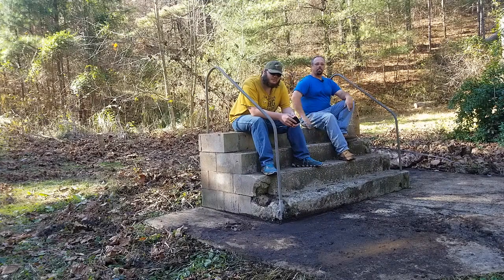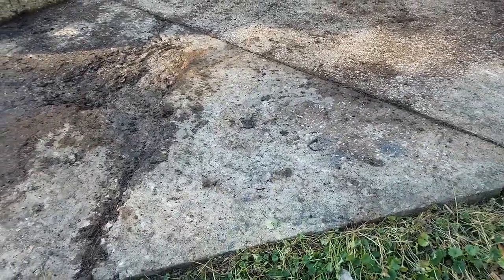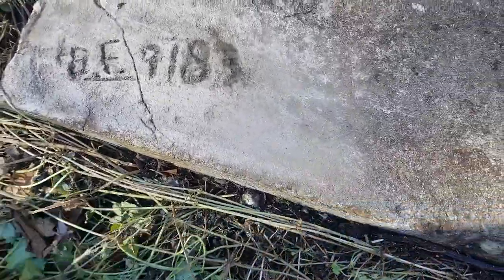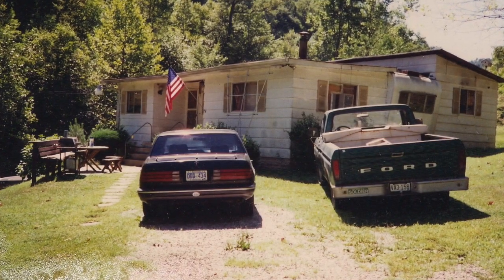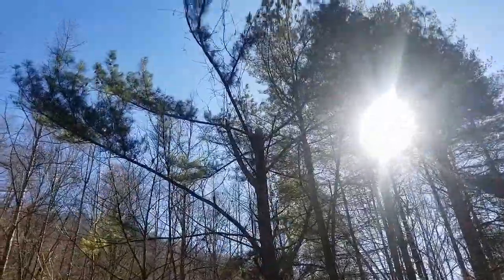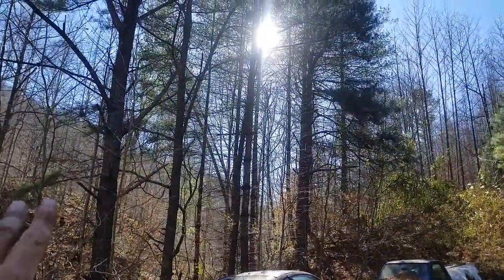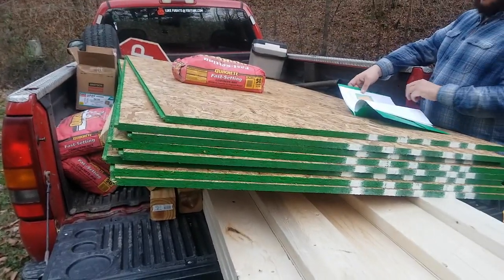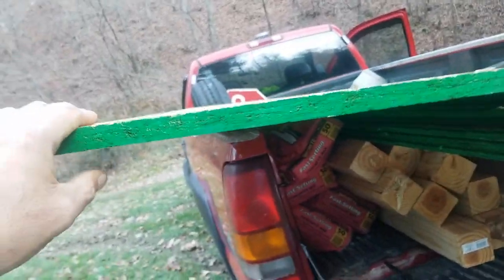Laying Out the Tiny House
Waiting for the water tank and a couple of other things for the cabin, so we started laying out the tiny house. I showed how to use the Pythagorean theorem to find square.
My spot to put the house is going to be where my childhood home sat. It burned down years ago.

This tiny house is based on the Penobscot Cabin Plans from Simple Solar Homesteading. Here is a link to the website.
I recommend anyone interested in building a cabin or tiny house check out this website. He also has a Youtube channel.